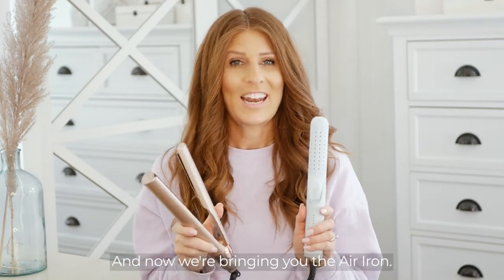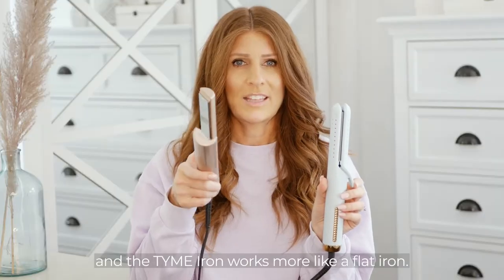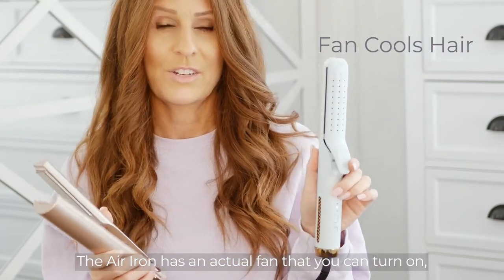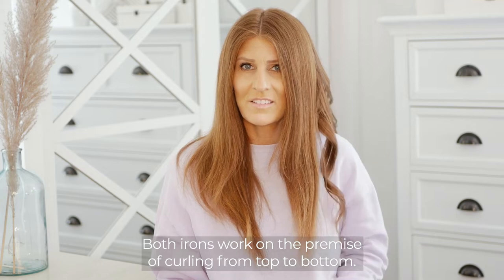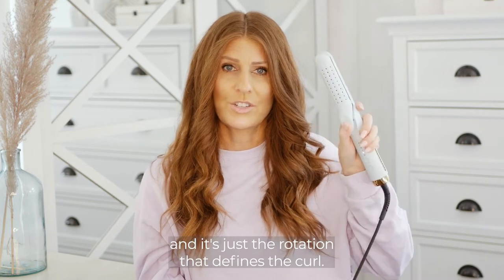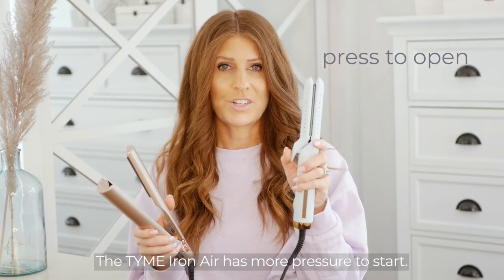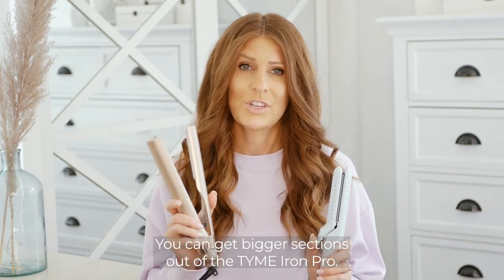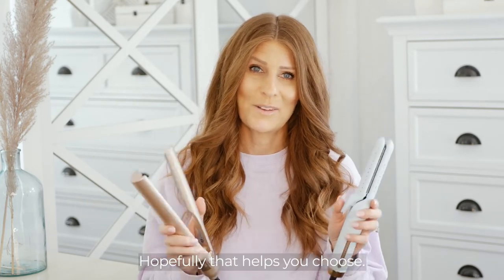TYME Iron Air Vs TYME Iron Pro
Introducing the TYME Iron Air. The cool-air vents of TYME Iron Air work to set your curls for longer-lasting hairstyles. The ergonomic design resembles a traditional curling iron, opening two straightener-style ceramic plates. The ceramic plates are surrounded by cool-air vents designed to set curls in place. TYME Iron Air is a perfect tool for all skill levels, especially beginners.